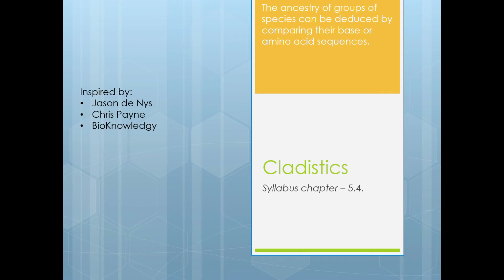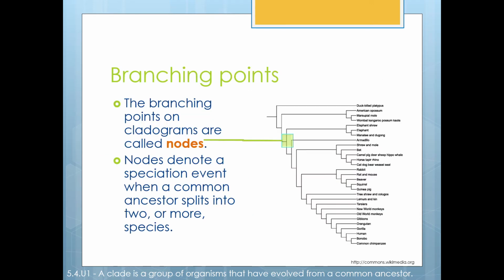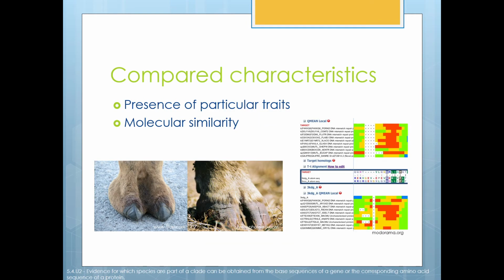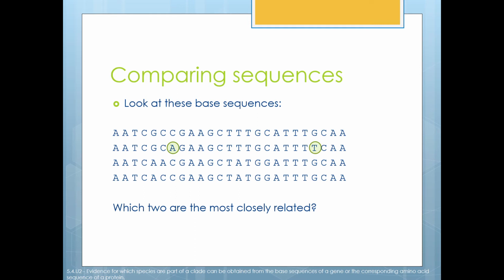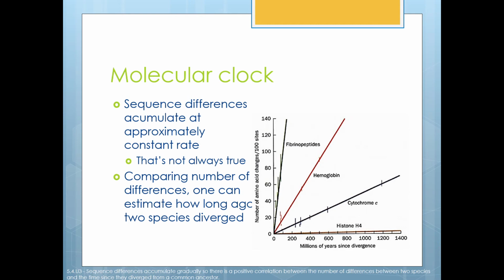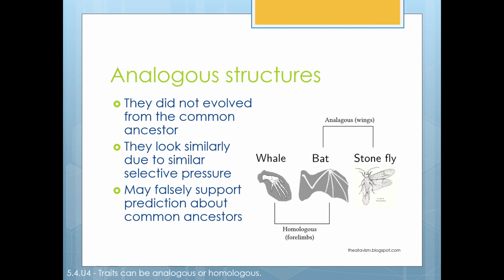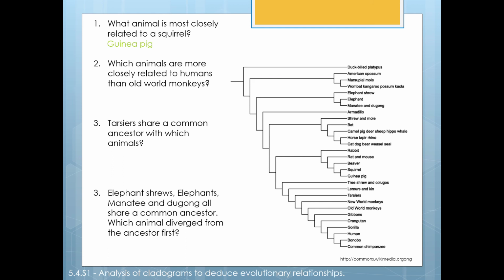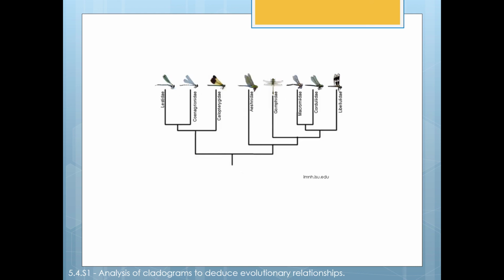5 4 PRE Cladistics voice presentation